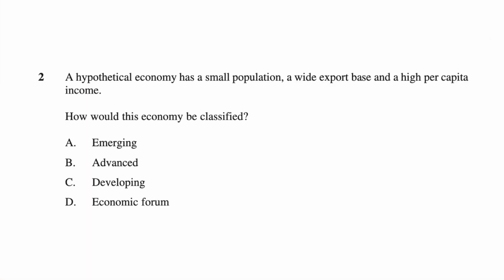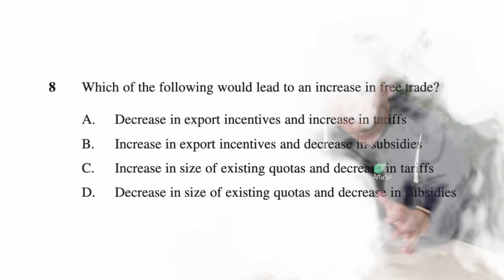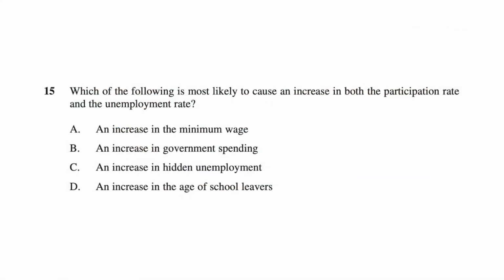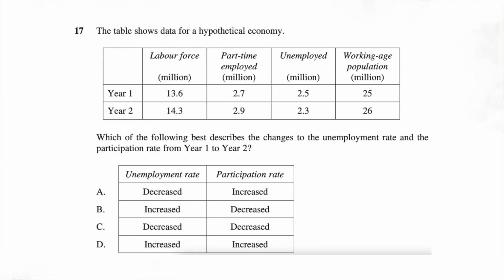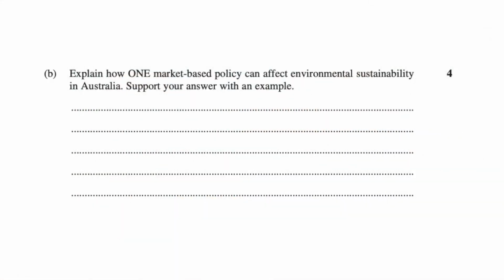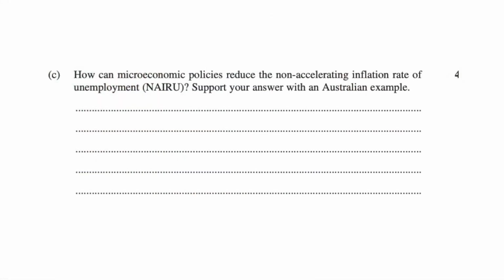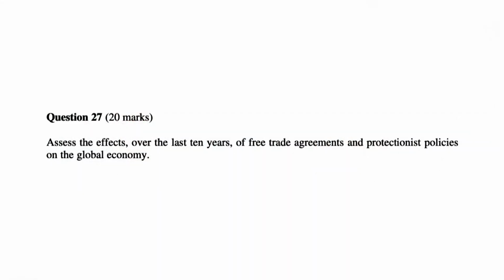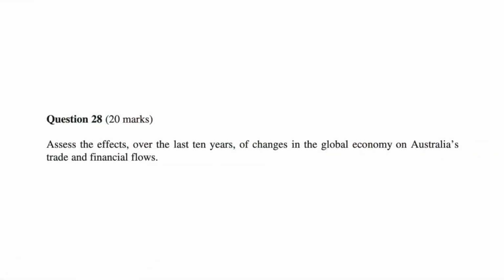HSC Economics Exam Answers 2021 [HSC Economics Review Episode #30]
Wondering how you went in your HSC Economics Exam? Find out with Rowan and Terry as they talk through the answers to the 2021 HSC Economics Exam!

Want more free HSC Economics resources?

Have more questions about the HSC Economics Exam? Leave them in the comments - we’d love to hear from you!

Let us know how you went in the comments!

ABOUT AOSTV​